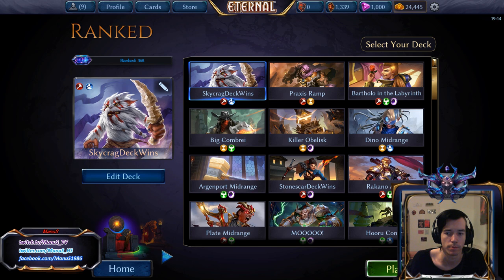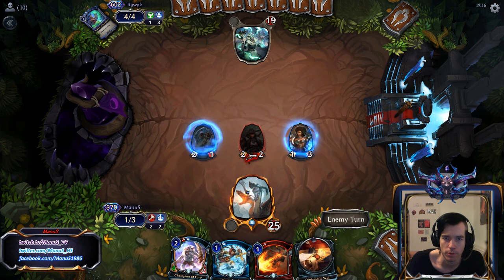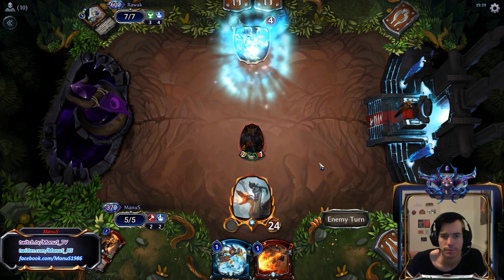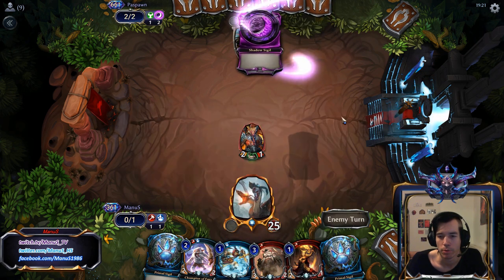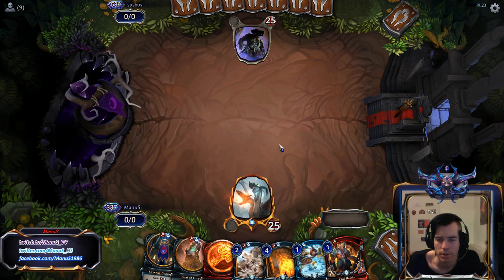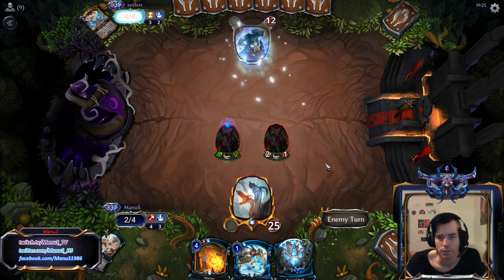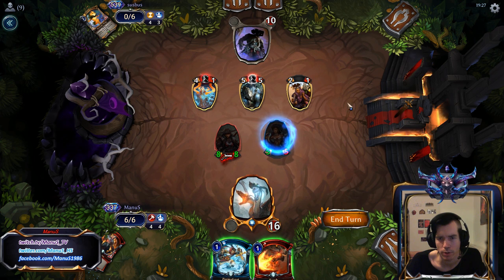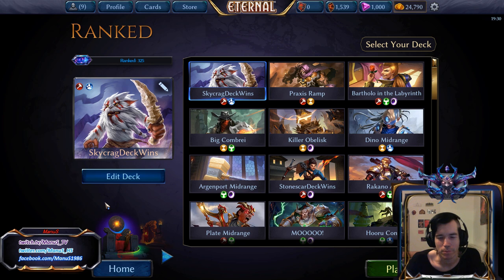Eternal Top Decks - SkycragDeckWins v2 | Games Part 1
First half of the games with the newly updated SkycragDeckWins from the deck tech video.

Decklist:
4 Oni Ronin (Set1 #13)
4 Permafrost (Set1 #193)
4 Pyroknight (Set1 #16)
4 Snowcrust Yeti (Set2 #105)
4 Torch (Set1 #8)
2 Borderlands Waykeeper (Set1 #517)
4 Champion of Fury (Set2 #187)
4 Rakano Outlaw (Set1 #20)
4 Rockslide (Set2 #189)
4 Cinder Yeti (Set1002 #1)
4 Shogun's Scepter (Set1 #26)
4 Vadius, Clan Father (Set2 #191)
4 Mortar (Set2 #194)
8 Fire Sigil (Set1 #1)
5 Primal Sigil (Set1 #187)
4 Seat of Fury (Set0 #53)
4 Skycrag Banner (Set2 #186)
4 Diplomatic Seal (Set1 #425)